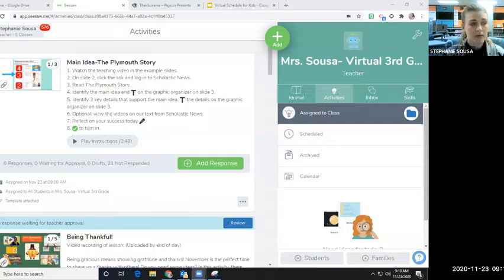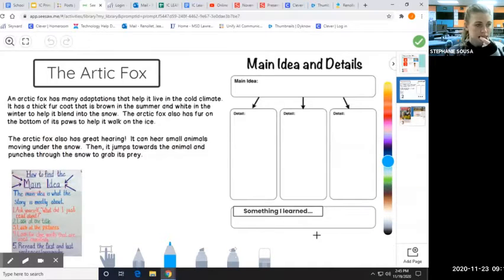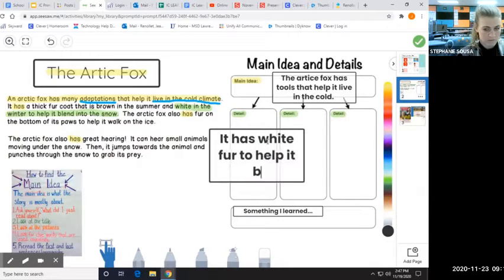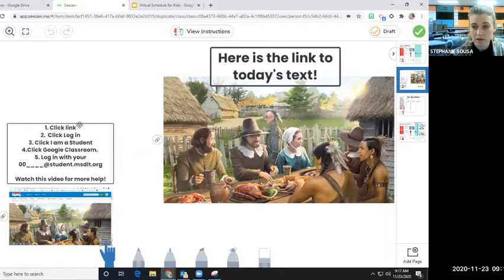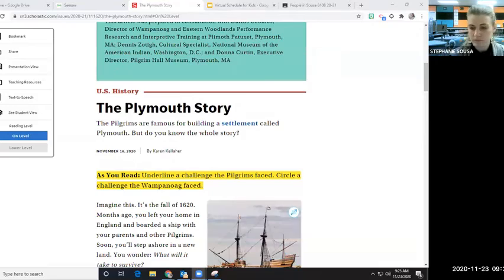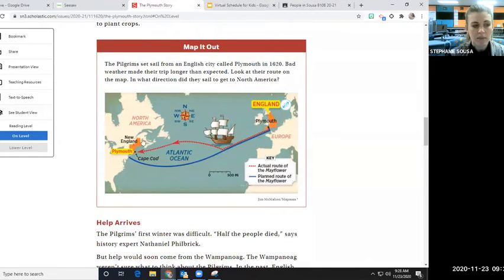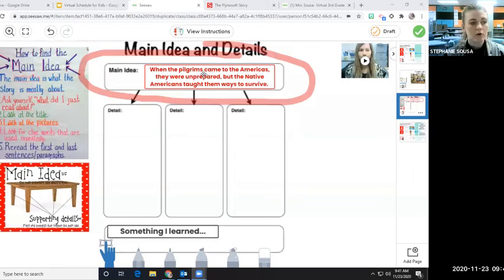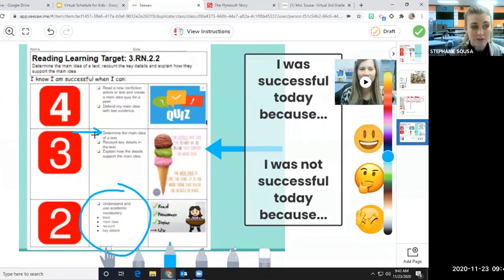11/23 9:00- Humanities: Main Idea- Plymouth Story